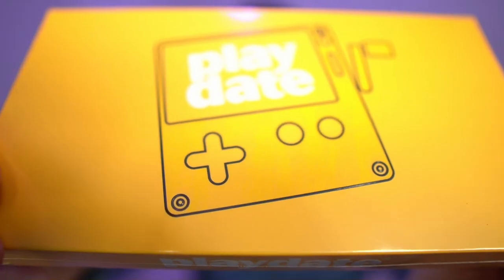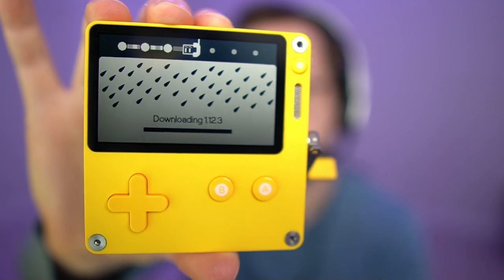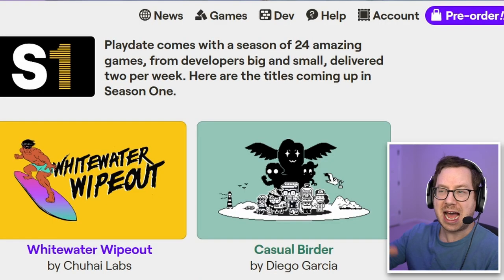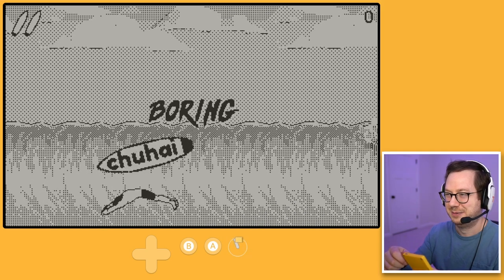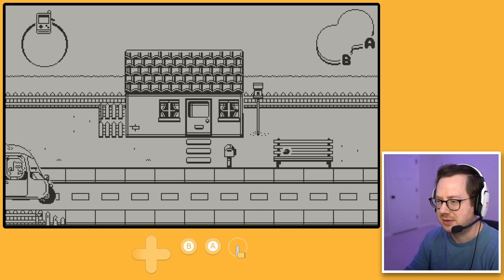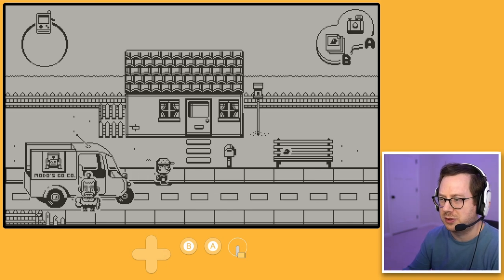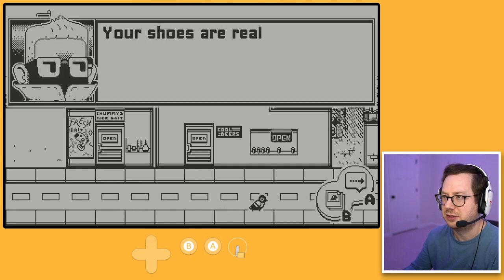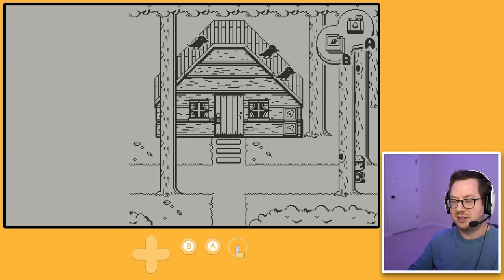I Forgot I Ordered the Playdate!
I forgot I ordered the Playdate, but it finally arrived, so I decided to unbox it and showcase a couple games!

🎬 Exclusive Videos!